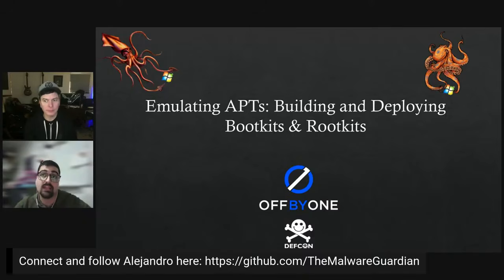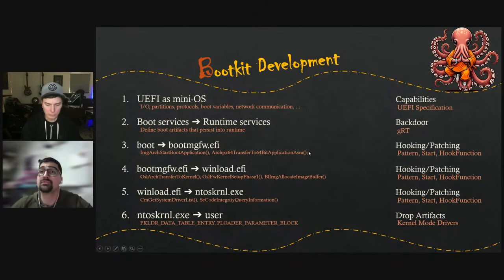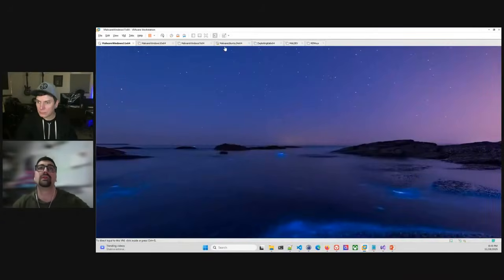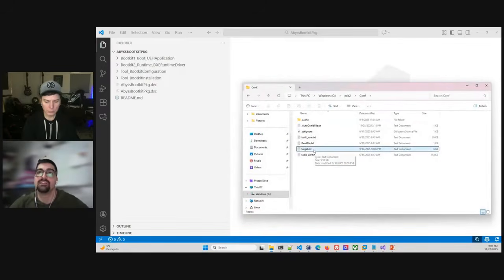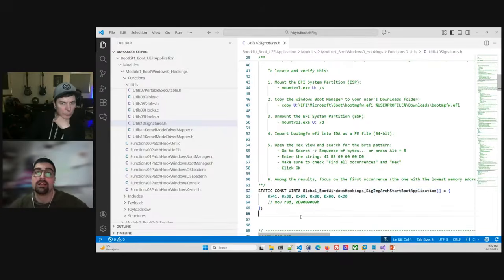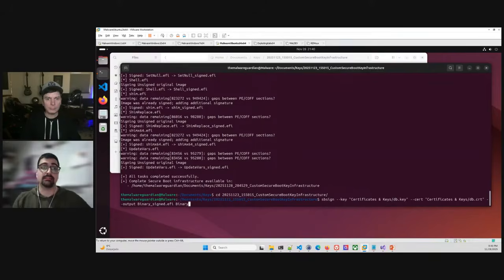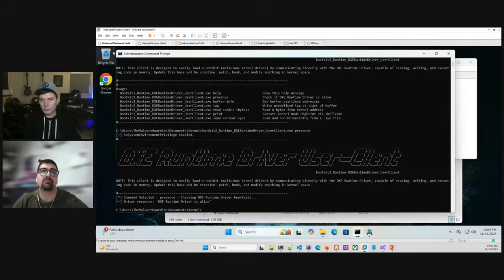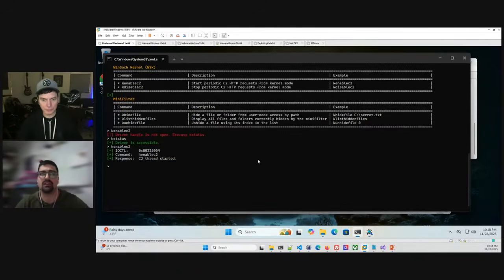Emulating APTs Building and Deploying Bootkits & Rootkits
When we speak about truly advanced malware, the kind that only state-level or highly resourced APTs are capable of developing and deploying end-to-end, we're referring to what are known as bootkits and rootkits.

In the first session we did on the Off-By-One Security YouTube channel we introduced how to start developing these implants, mapping them to their programmable components, and we shared malware examples, proofs of concept, and various resources for you to develop your own.

In this follow-up, we'll go deeper into the source code (including the kinds of changes required to adapt implants across multiple OS versions) and deployment process with live demonstrations in isolated virtual machines where Next-Generation Antivirus and EDR solutions are installed, showing live how these solutions often fail to detect this kind of activity because it originates from as deep as the boot process, where exhaustive monitoring is not possible.